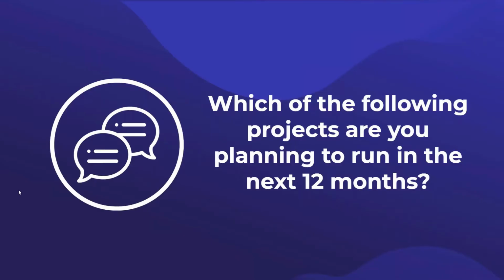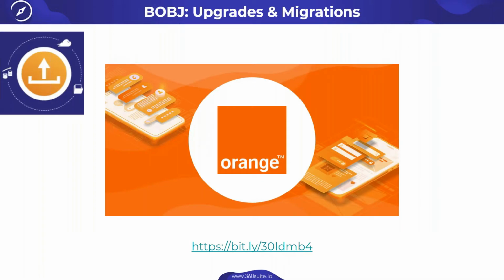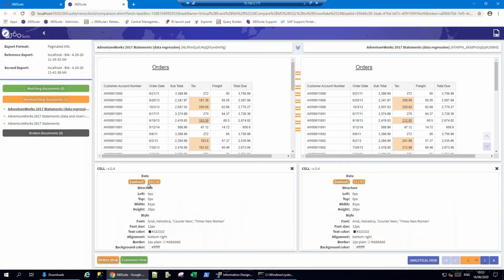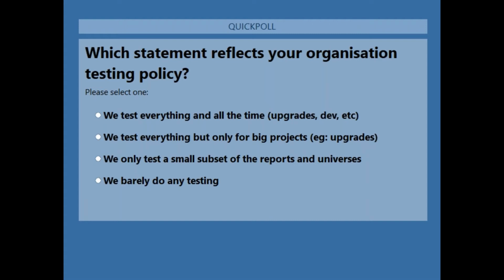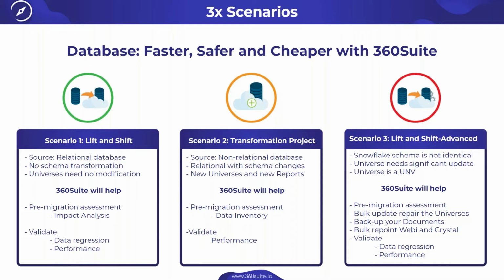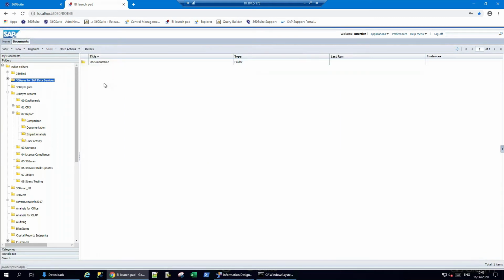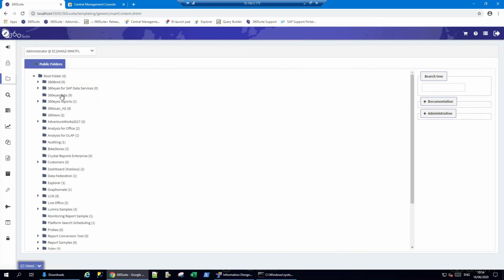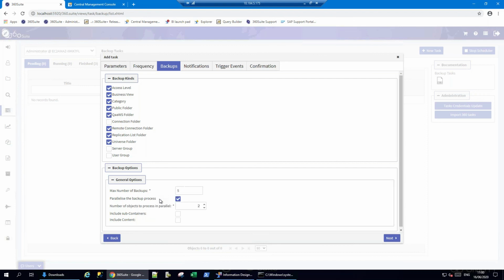Unlock The Door To Your SAP BusinessObjects Upgrades, Database Or Cloud Migrations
Does the release of BI 4.3 make you think about the best possible migration or upgrade strategy? Or are you on the road to migrating to another database such as SAP Data Warehouse Cloud? No matter what migration scenario you find yourself in (BOBJ, DB, 3rd party), if you’re about to run a project impacting SAP BusinessObjects without 360Suite, then here is why you should think again! In this recording, you’ll discover how to cut your migration time and cost, validate and archive content, and monitor any changes in your environment. You name it, 360Suite has a solution for you!

Discover whether an In-Place or a Side by Side upgrade is best for you

360Suite: Business Objects Management Solutions